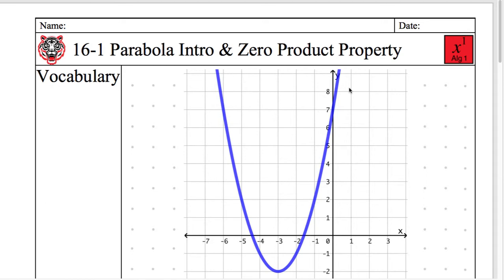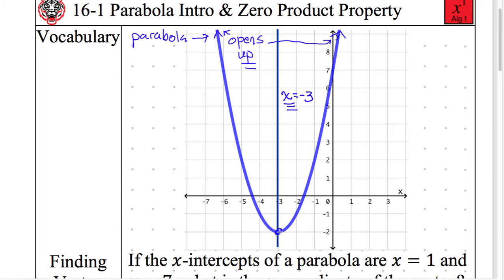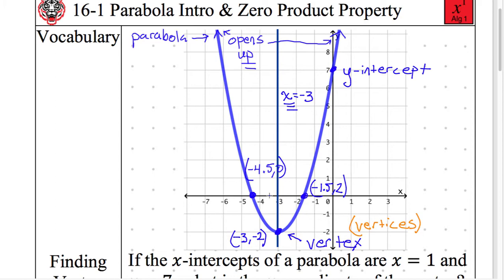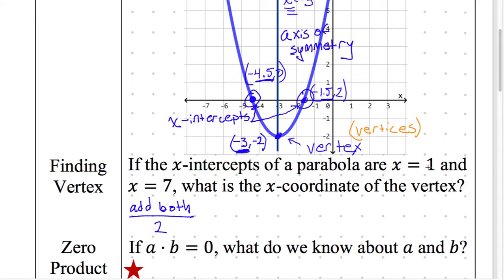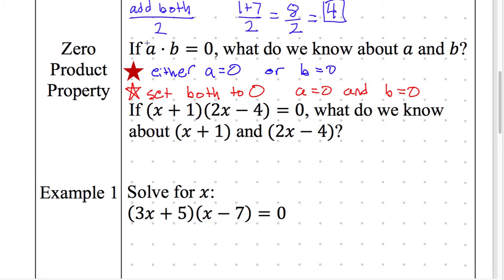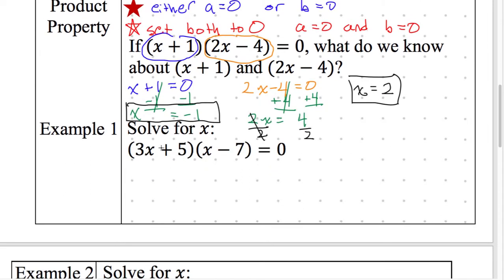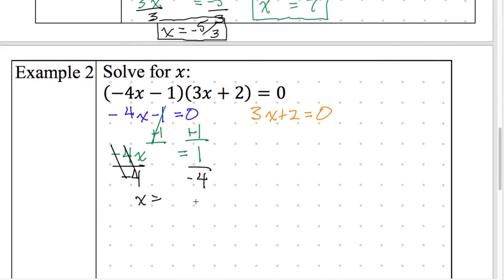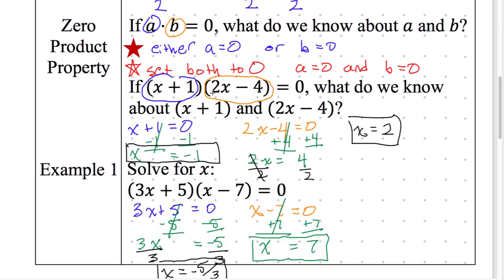Algebra 1 notes 16-1 Parabola Intro & Zero Product Property